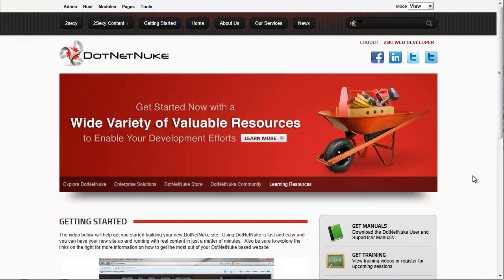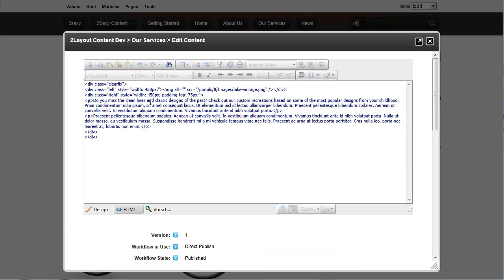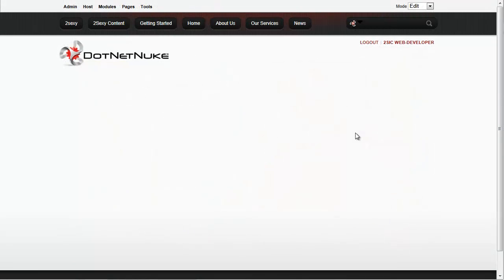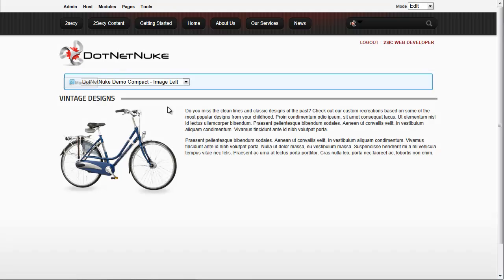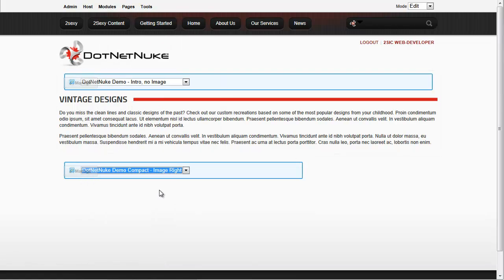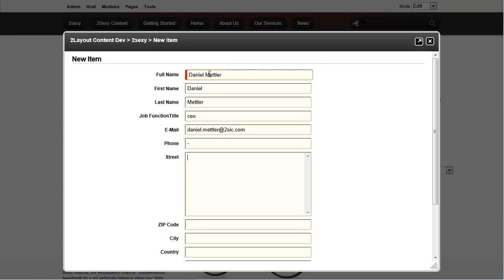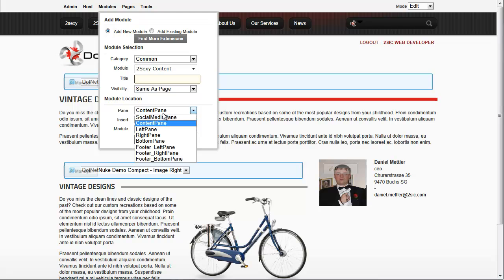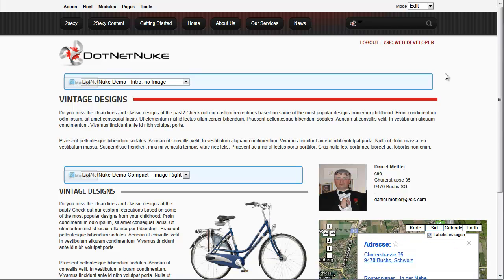2sexy - Sexy Content finally possible in DotNetNuke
Sexy Content finally possible in DotNetNuke